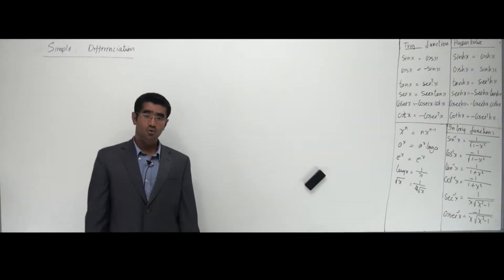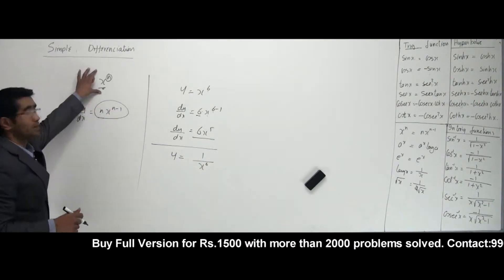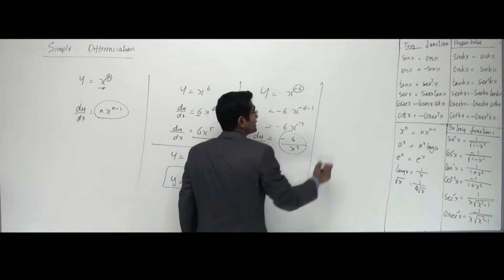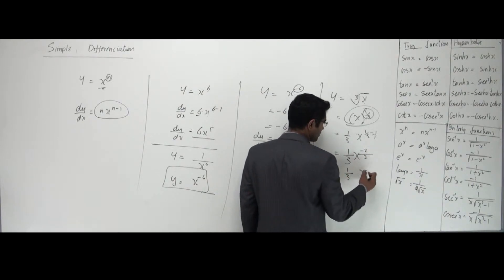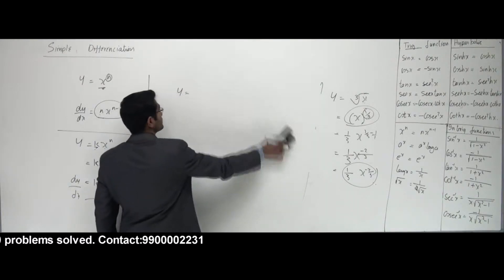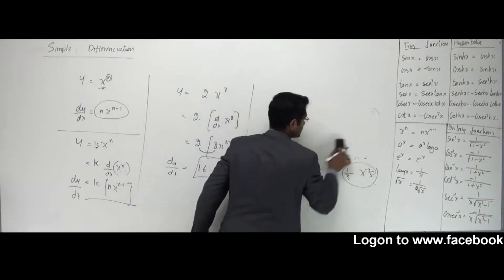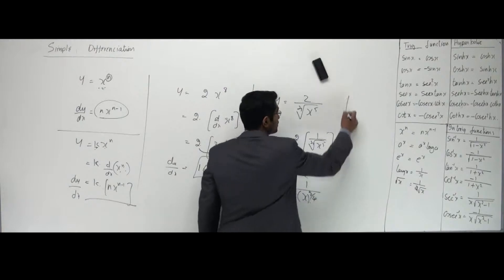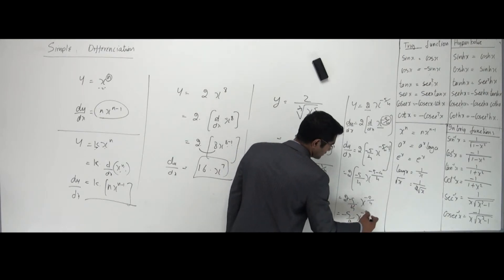Differentiation -(12 of 58)-made easy by Sadiq Khan-Open Minds